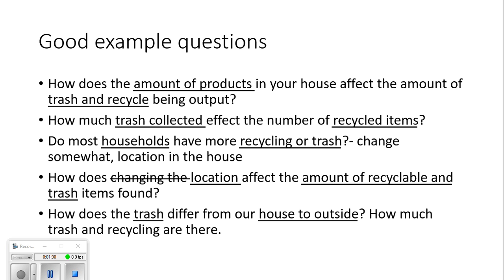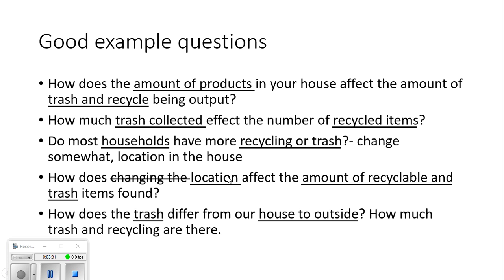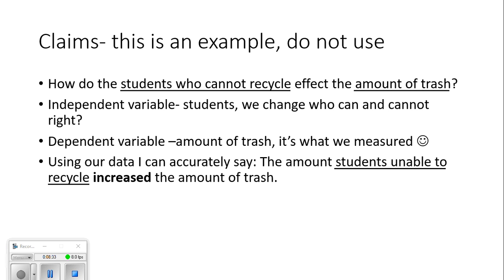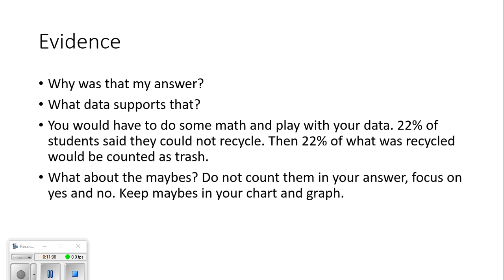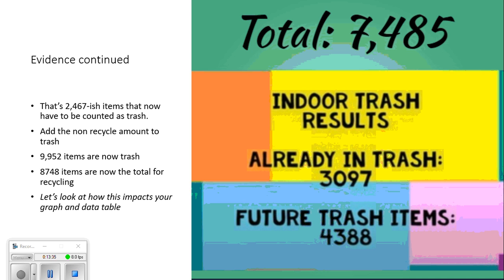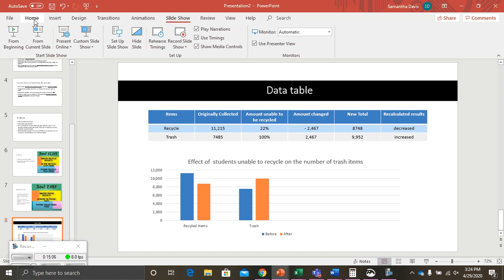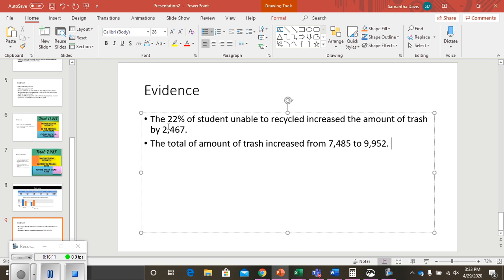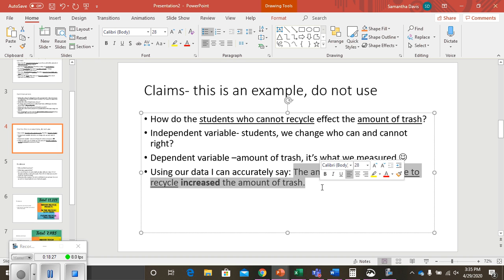Davis Virtual Class of Excellence Trash tag challenge results for CER